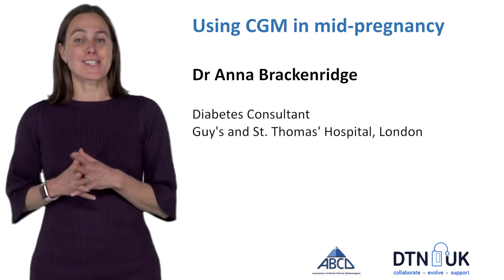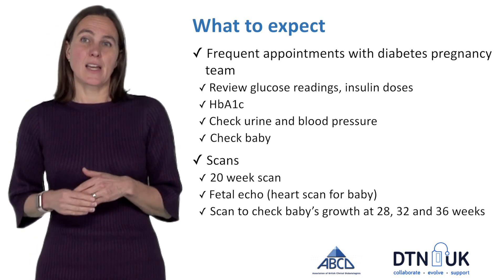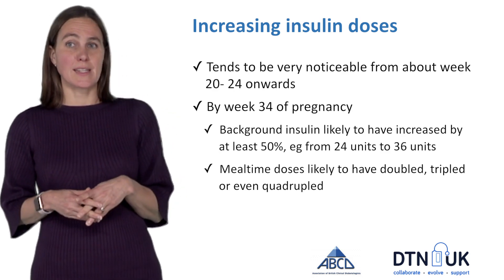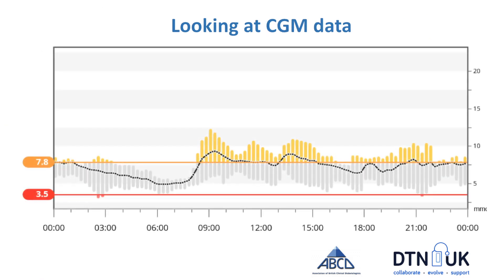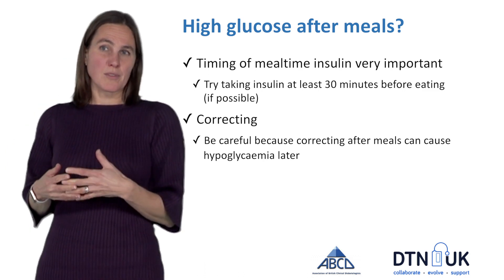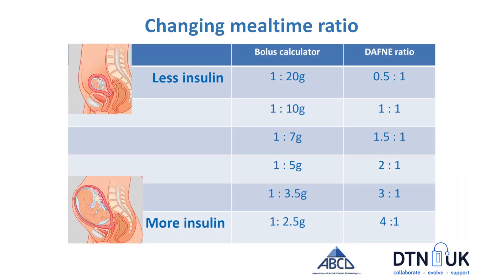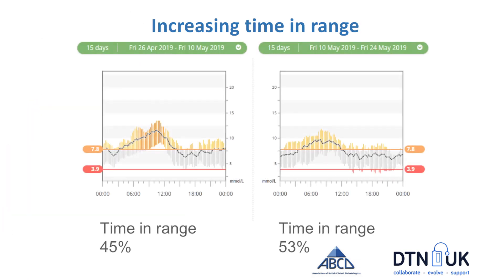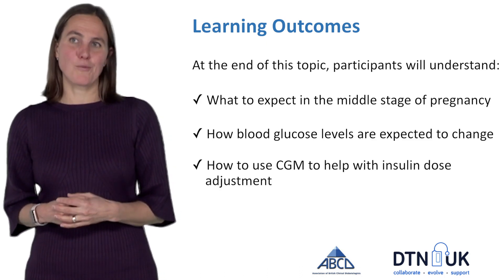Using CGM in mid pregnancy Anna Brackenridge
Presented by Dr Anna Brackenridge, this video is part of the DTN-UK CGM and Pregnancy Education Programme. This topic will cover:
- Expectations in the middle stage of pregnancy
- Expected changes in insulin requirements
- Using CGM to keep control of glucose